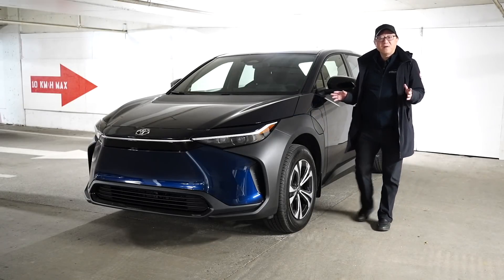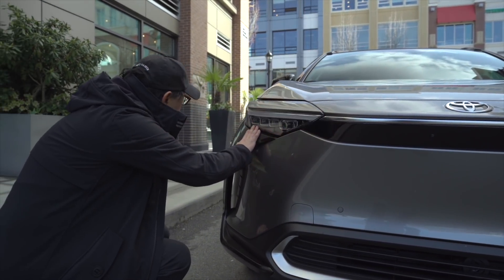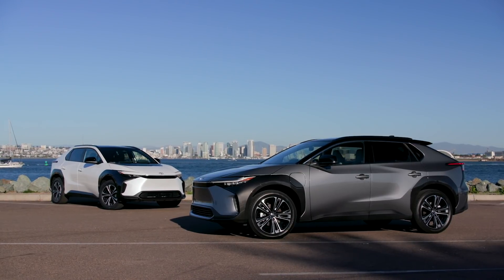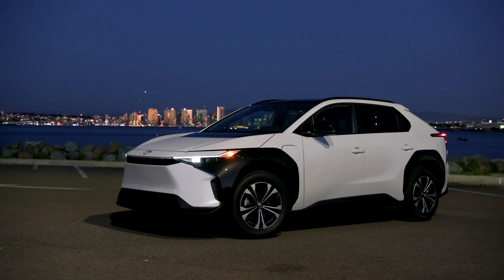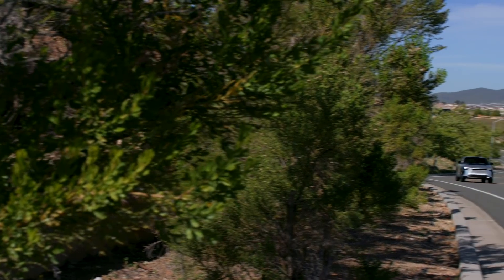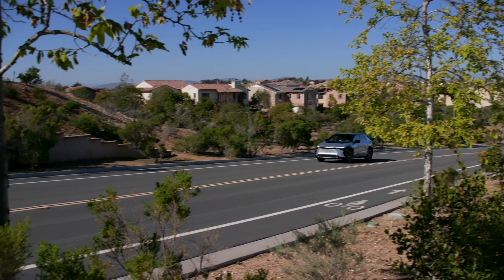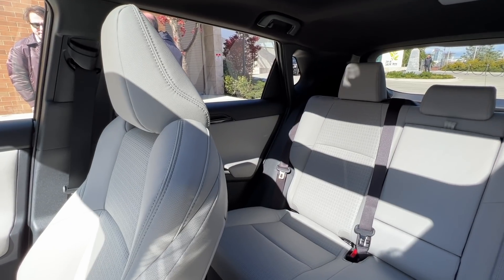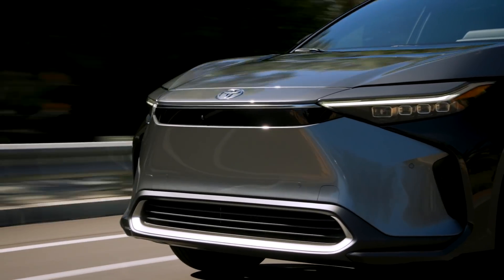ENGINEER'S AUTHENTIC, FULL REVIEW OF 2023 TOYOTA BZ4X - THE NEW BENCHMARK IN EV WORLD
This is an authentic, full review of the new 2023 Toyota BZ4X by an Automotive Engineer, David Chao, who has over 30 years of automotive evaluation, testing, development and production experience.  This is a different kind of review from other media outlets, as it emphasizes driving feel, ride experience, and quality audit that are often not covered by others.

The most important question is this:  Is the all-new 2023 Toyota BZ4X the new benchmark in the fiercely competitive world of BEVs (Battery Electric Vehicles)?  Automotive Engineer David Chao thinks the BZ4X is the new standard in terms of value, comfort, refinement, balance, and overall performance for the money. Find out why David is already thinking of trading-in and selling his Toyota RAV4 Prime for the new Toyota BZ4X.